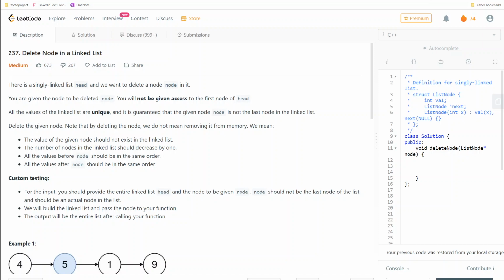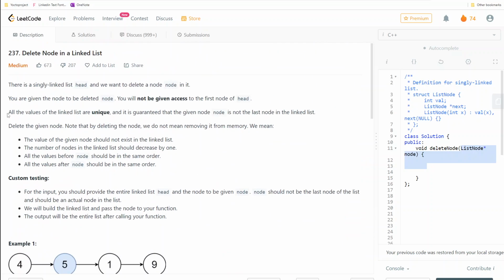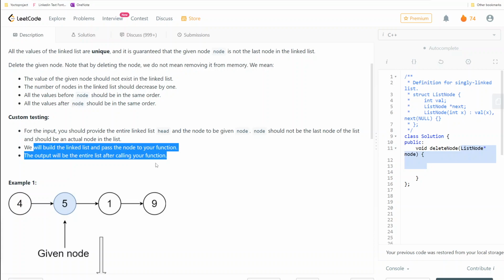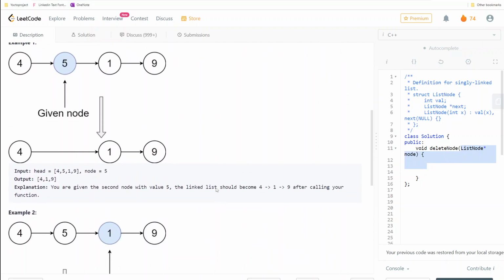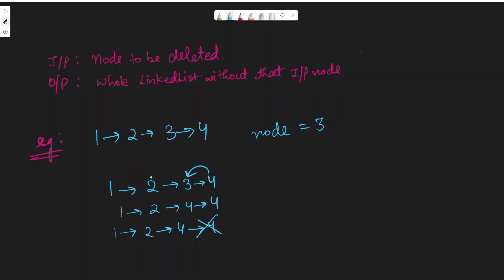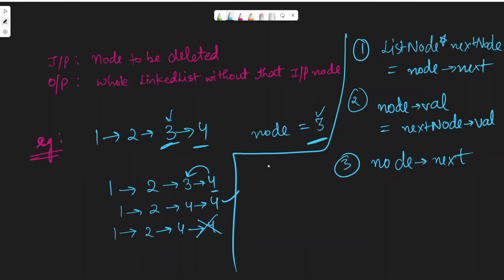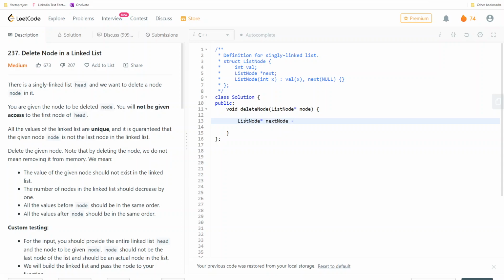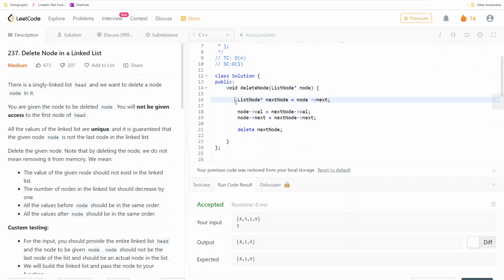237. Delete Node in a Linked List ||Leetcode Daily Medium || LinkedList || CPP